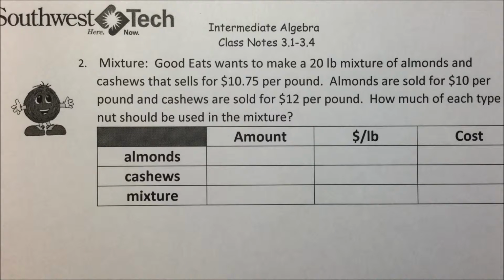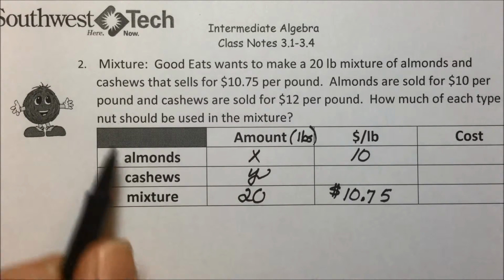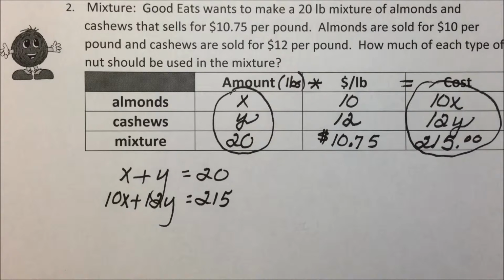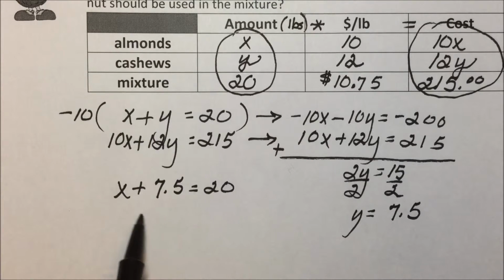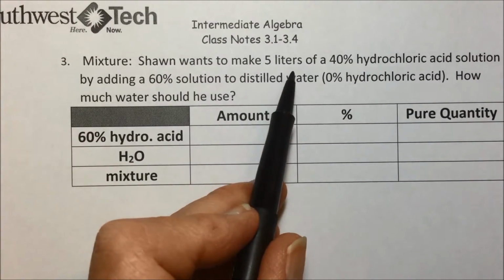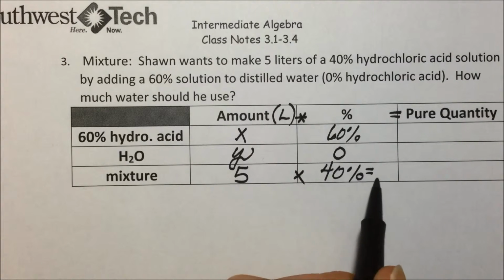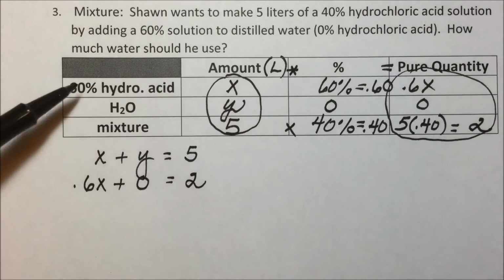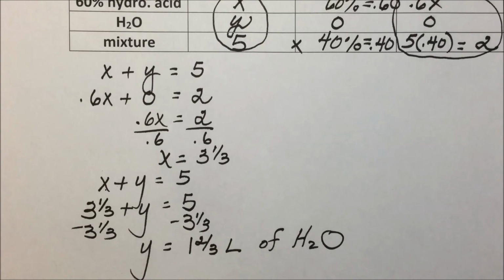Solving Mixture Problems: Systems of Two Equations-Intermediate Algebra Unit 3 Section 3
This video lecture for section 3 discusses applications where using a system of two equations can help solve mixture problems.

Topics and terms featured in this video: solve mixture problems using a system of two equations.